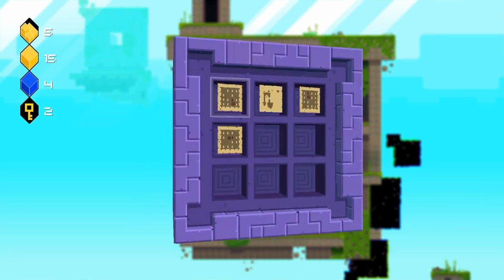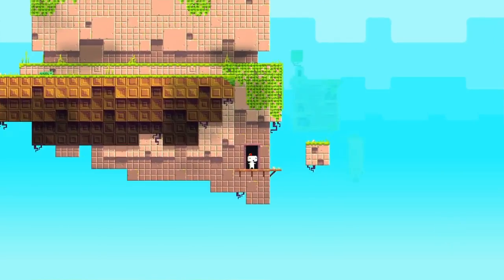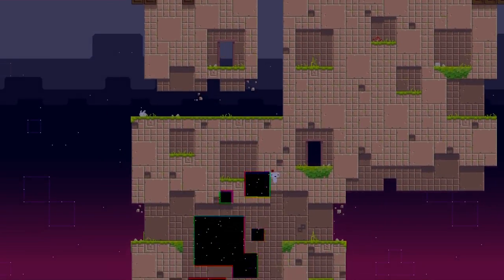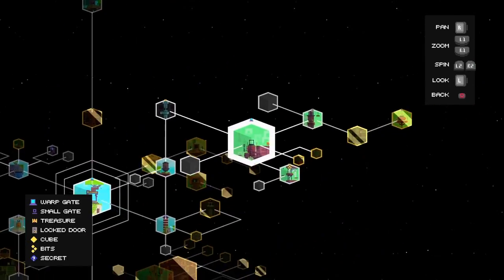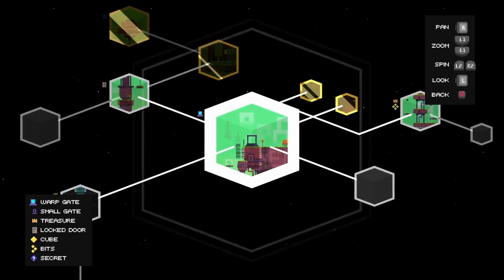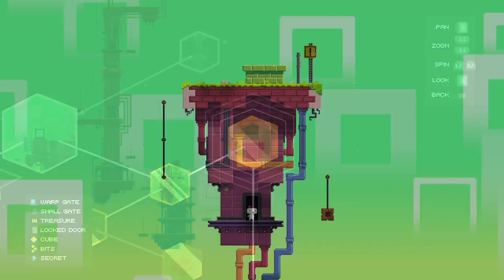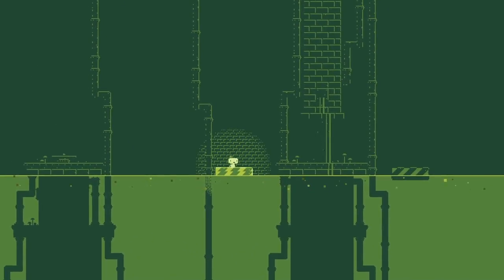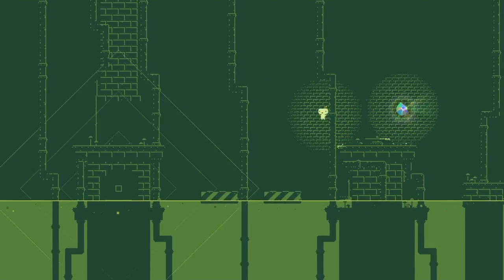Fez ep 12: not funny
I dont condone the use of downs syndrome in average life activitys.